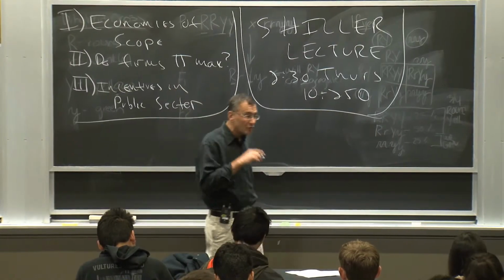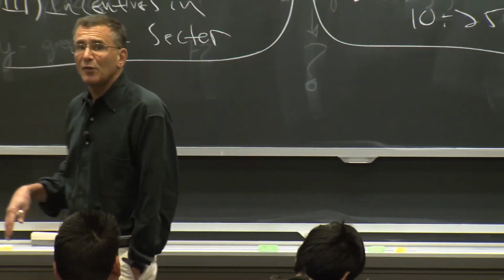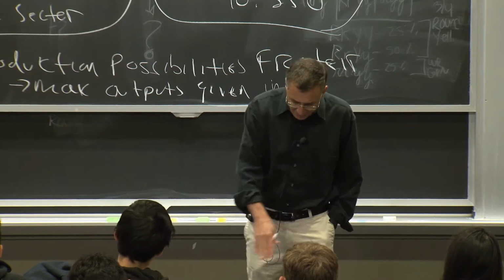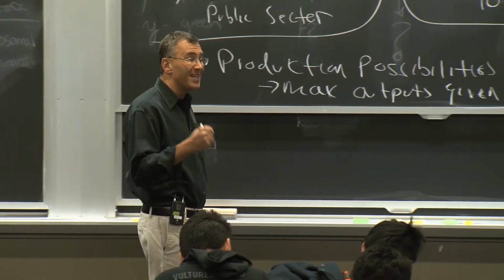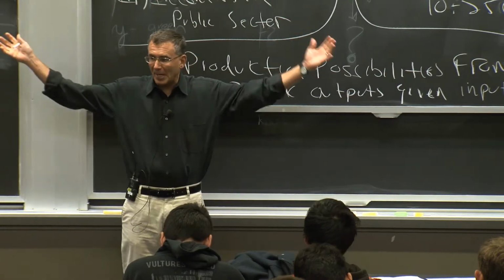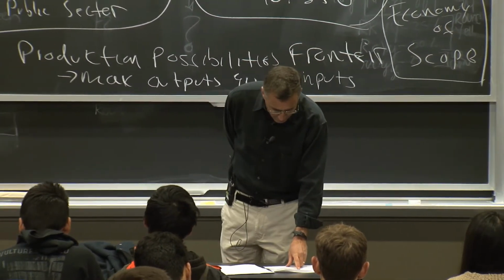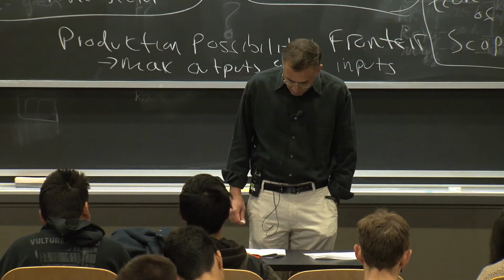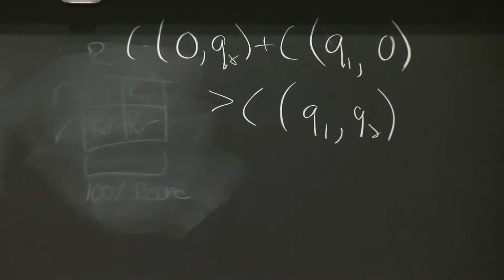MIT1410X2016-V007500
12_01Economies of Scope.mp4